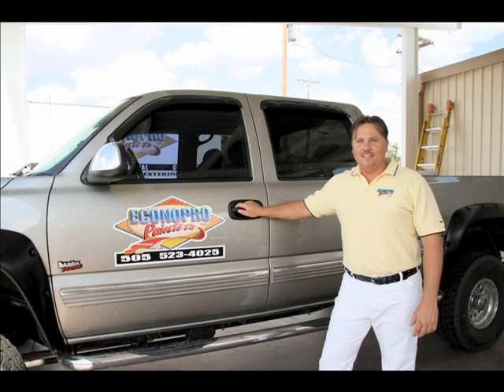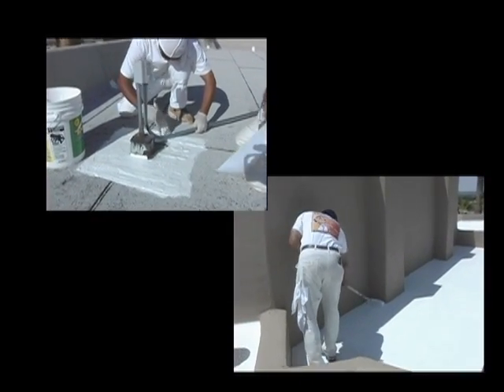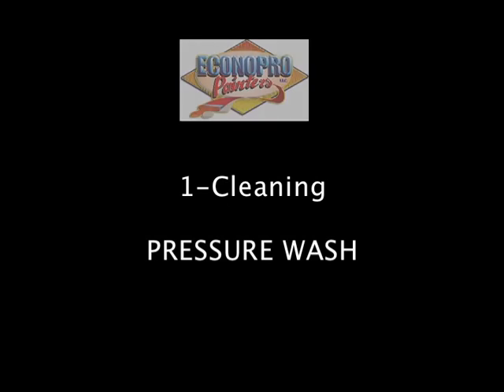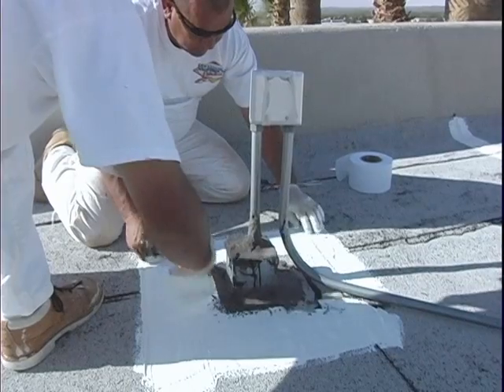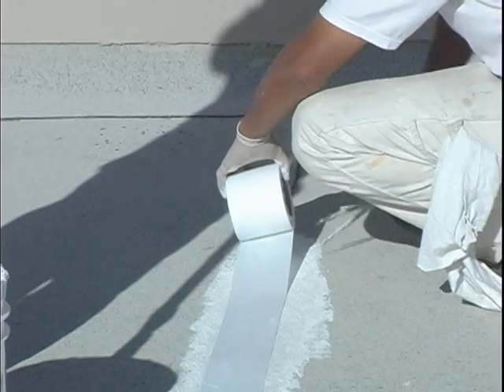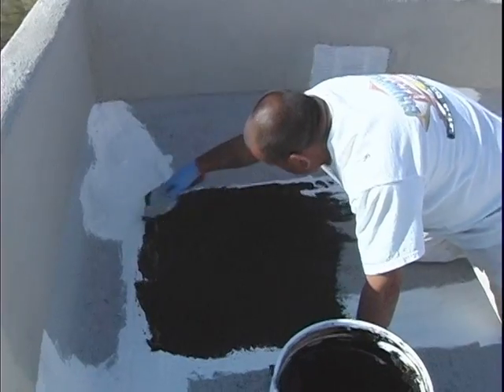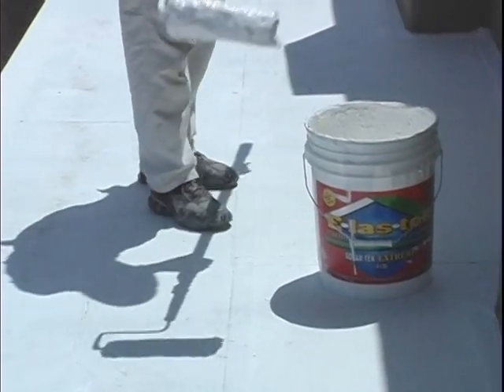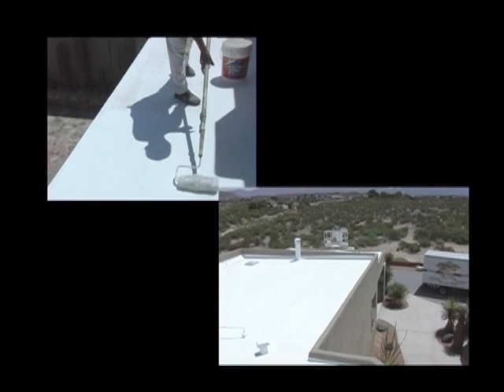Econopro Painters LLC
Econo Pro Painters is the premier coating and decorating specialist in Southern New Mexico. Econo Pro Painters continues to provide excellent quality interior and exterior painting and strives to assist customers in the best color selection and coatings.